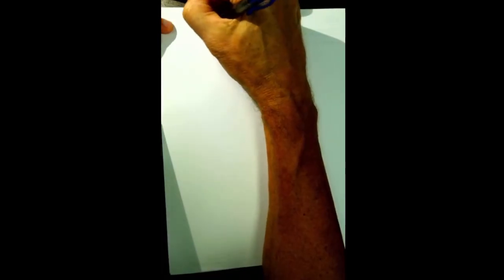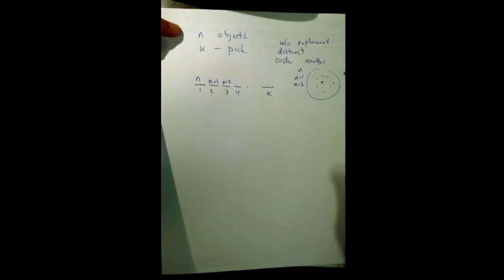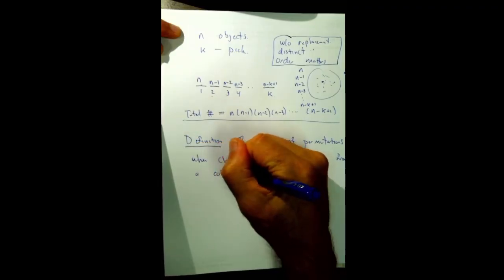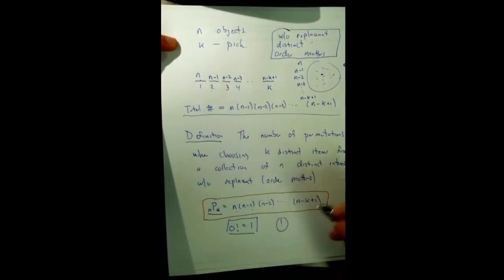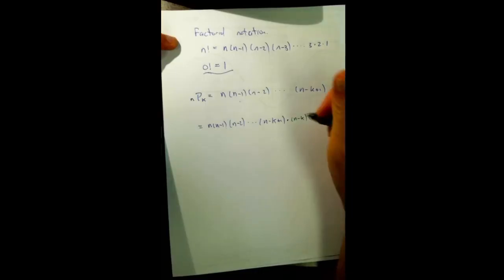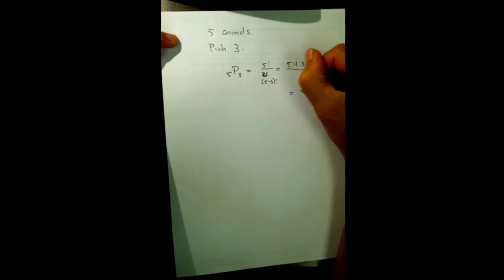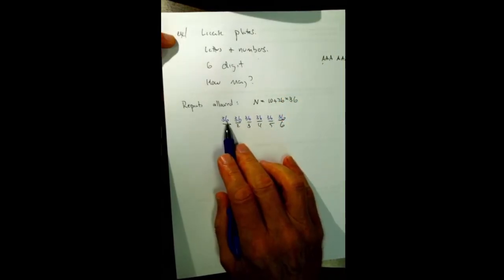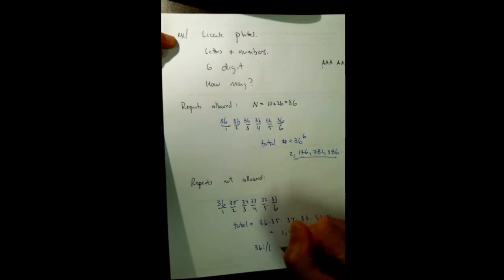Day01 Permutations II